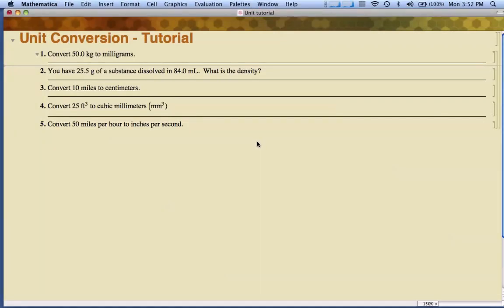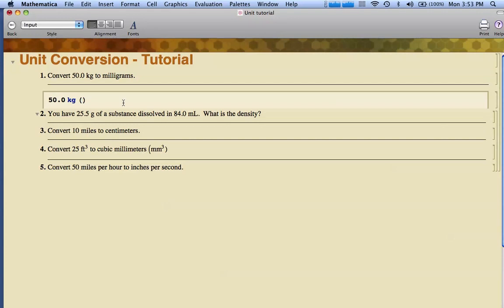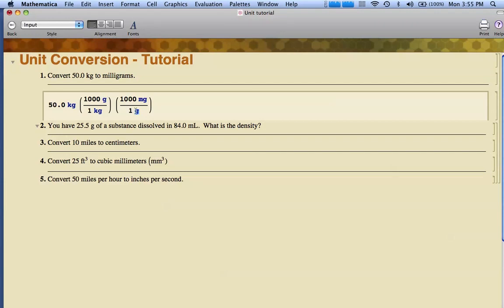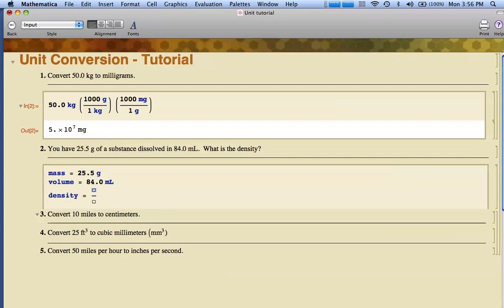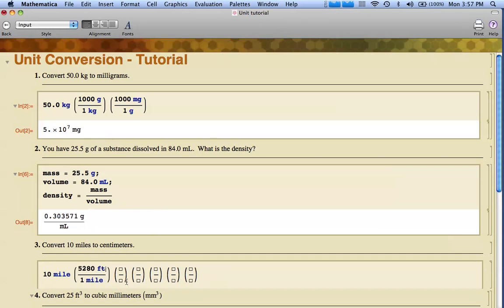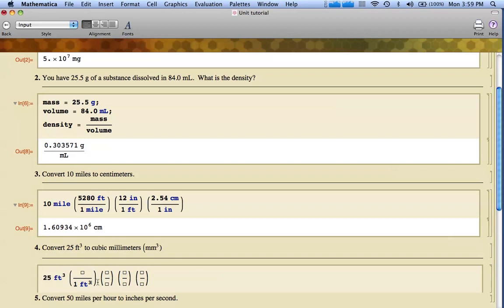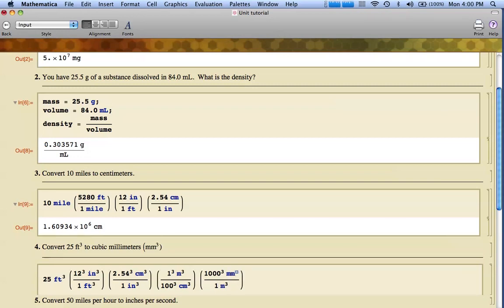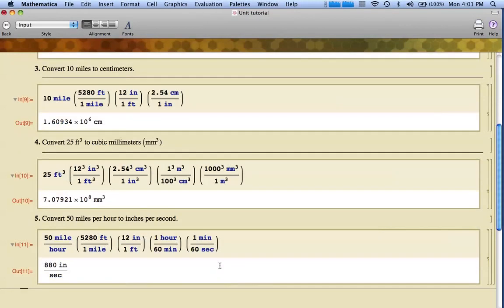Basic Intro to Unit Conversions in Mathematica (MMA)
This short podcast developed for chemistry students at the North Carolina School of Science and Mathematics